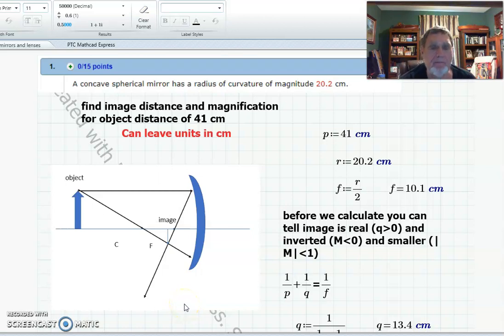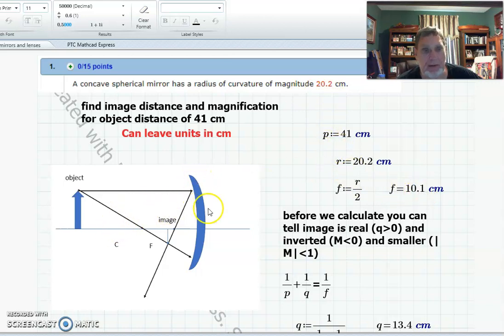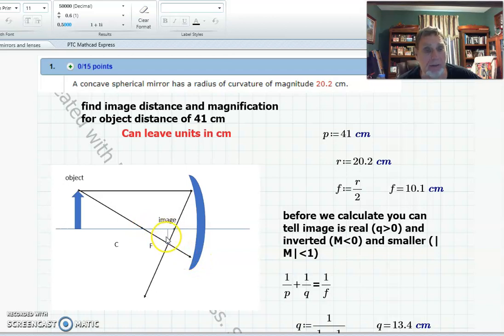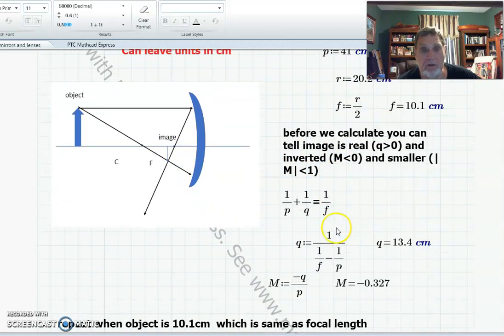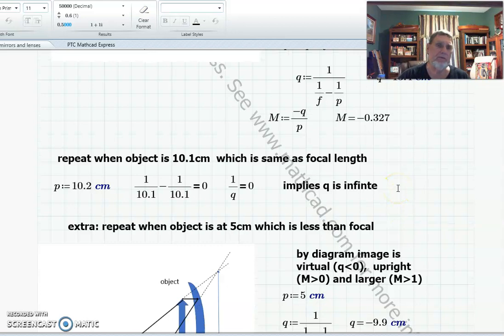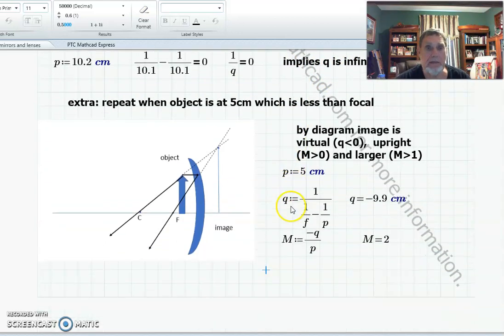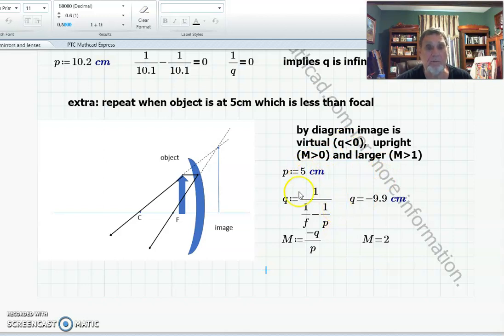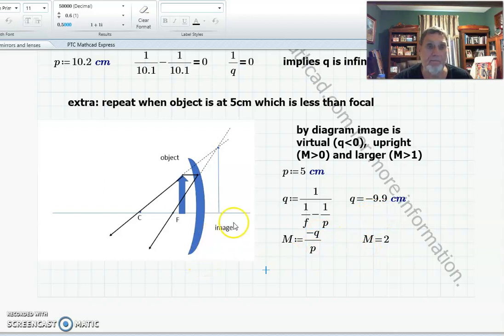phy202 214 WA mirror and lenses pr1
phy202-214 WA mirrors and lenses problem 1